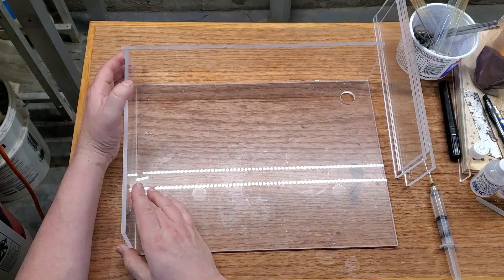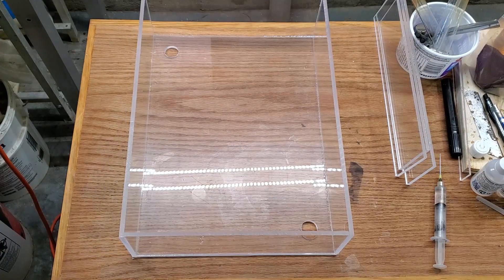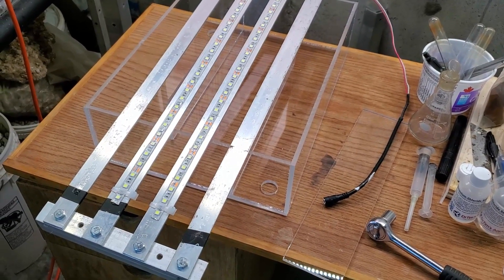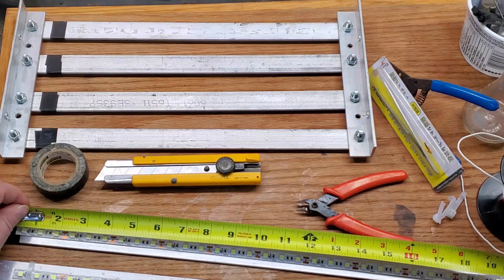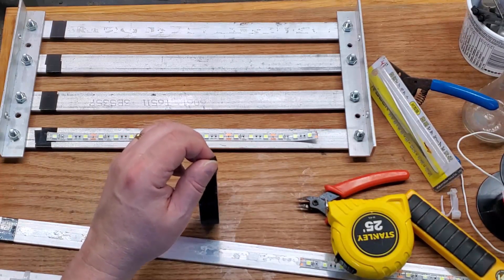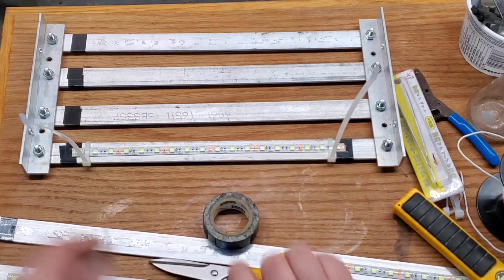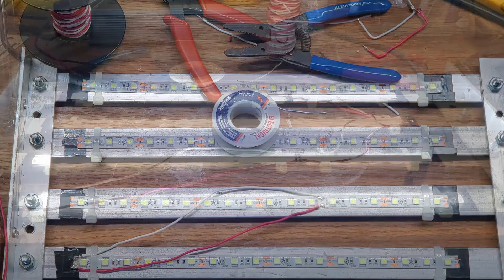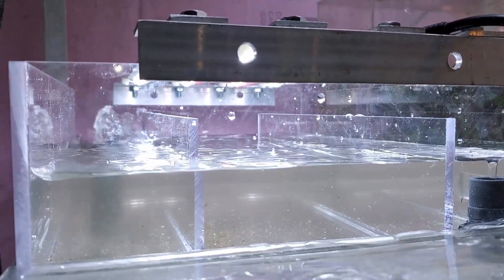Planter/Algae Filter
I've been meaning to make a fresh water algae filter for some time now. I plan on using this in the ongoing ammonia tests and then later use it for other projects